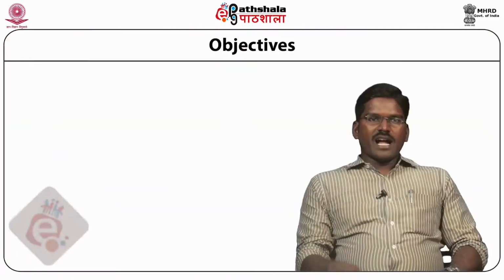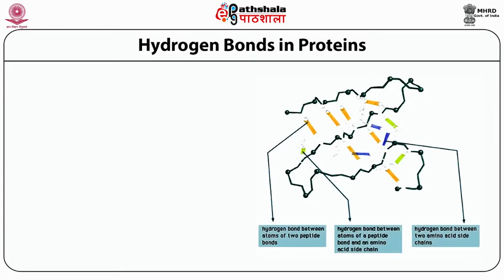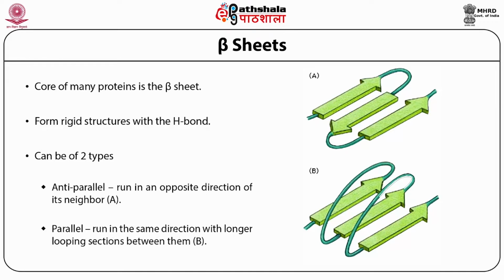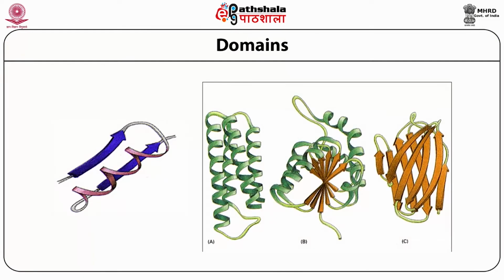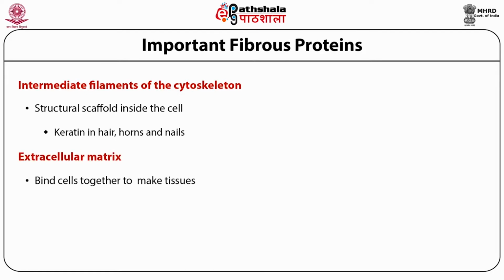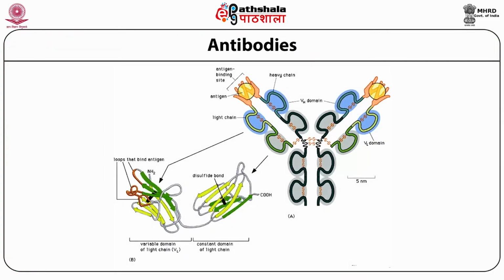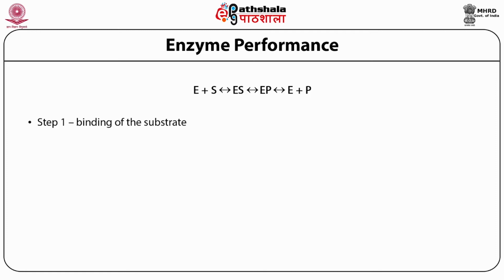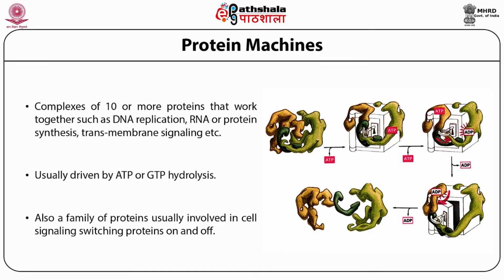P-14 module 35 functions modles of proteins